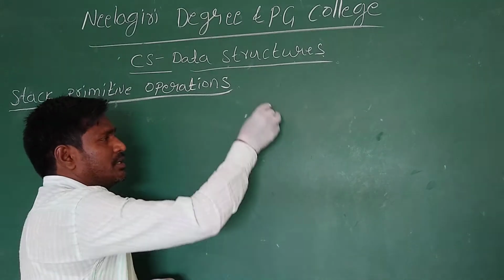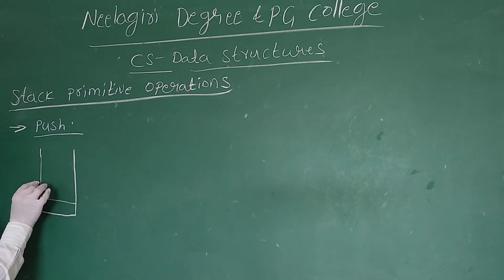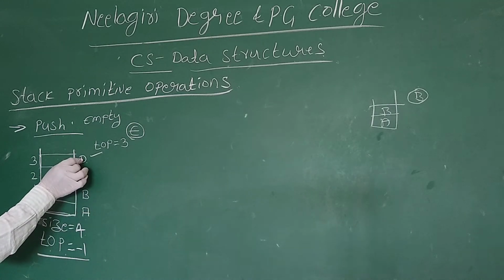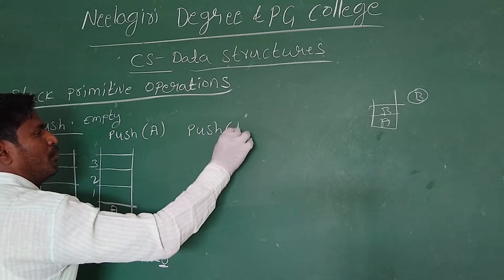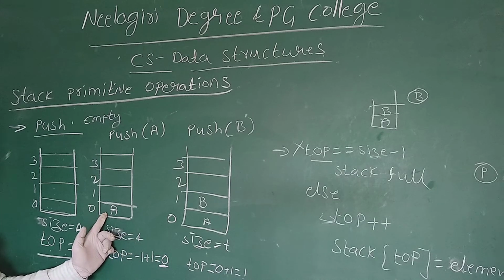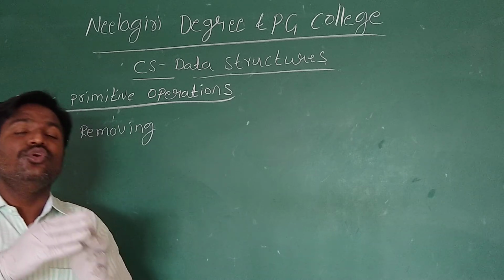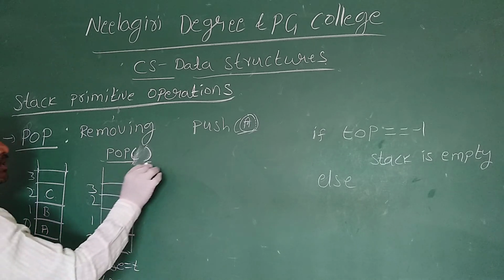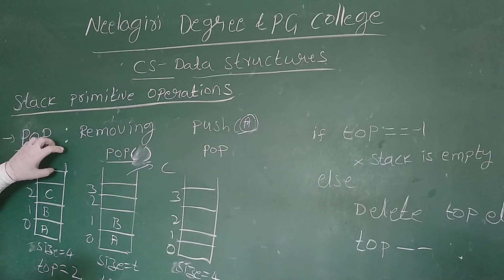CS III Sem DS L6 Stack operations